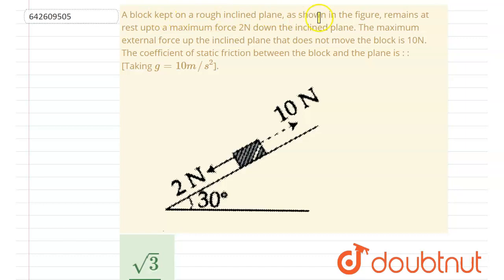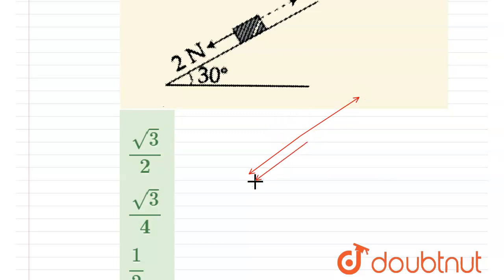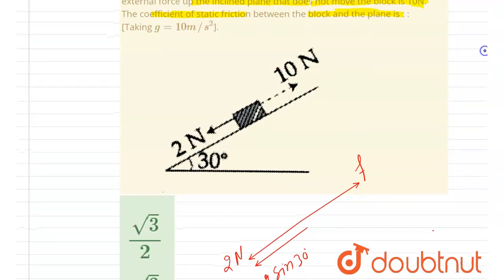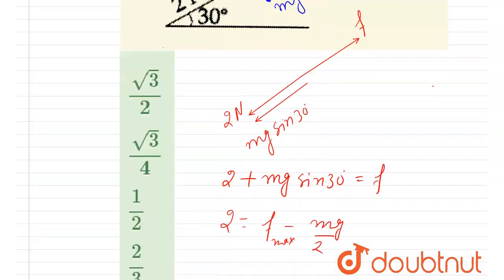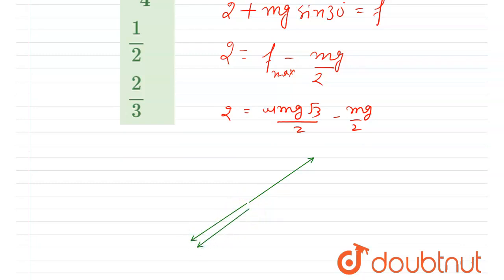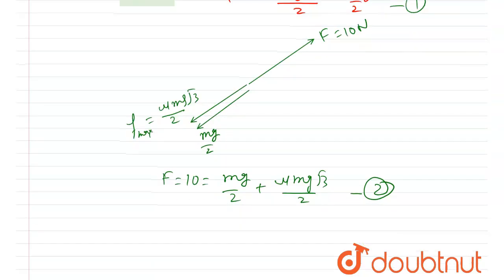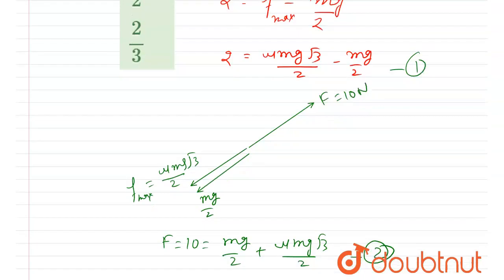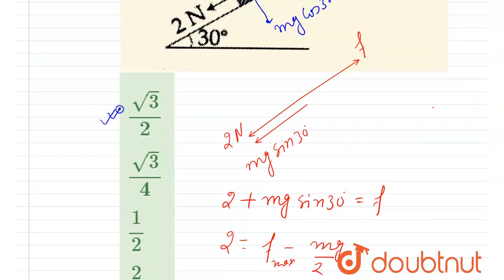A block kept on a rough inclined plane, as shown in the figure, remains at rest upto a maximum f...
A block kept on a rough inclined plane, as shown in the figure, remains at rest upto a maximum force 2N down the inclined plane. The maximum external force up the inclined plane that does not move the block is 10N. The coefficient of static friction between the block and the plane is :: [Taking g=10m//s^(2)].
Class: 12
Subject: PHYSICS
Chapter: JEE MAINS
Board:IIT JEE

👉 Have Any Query? Ask Us.